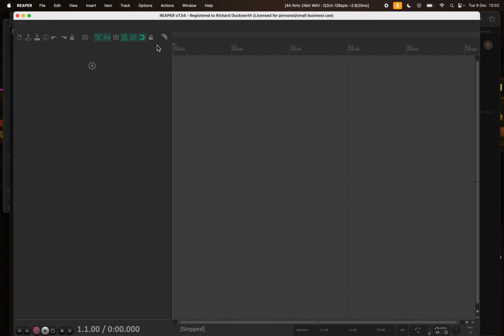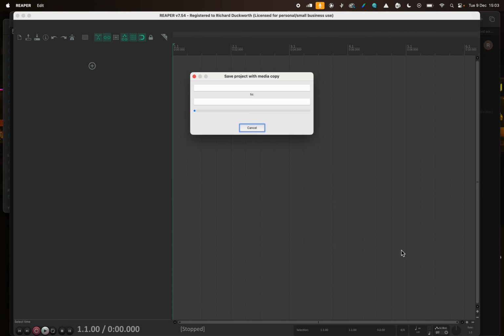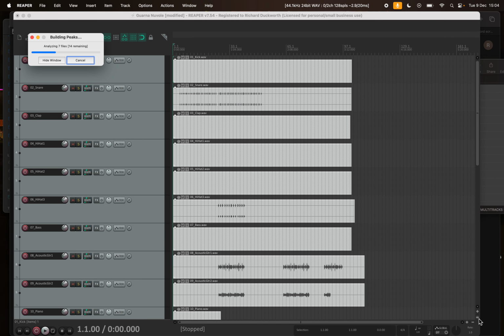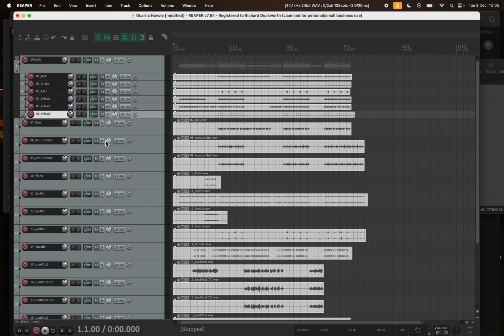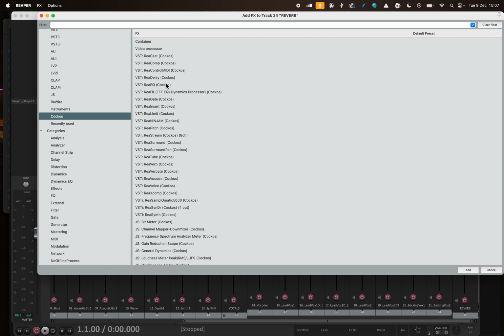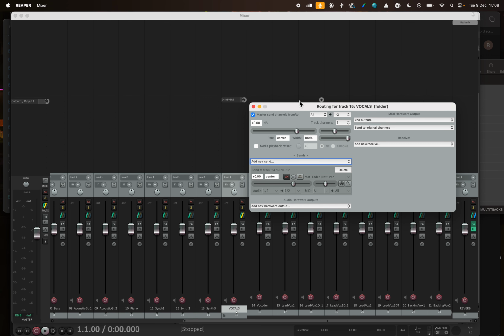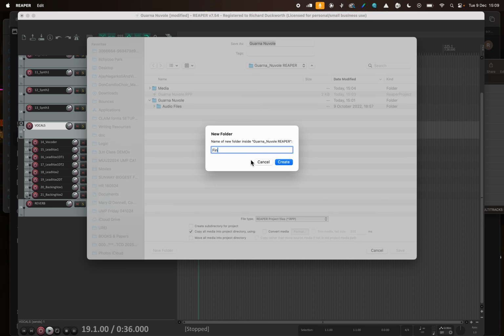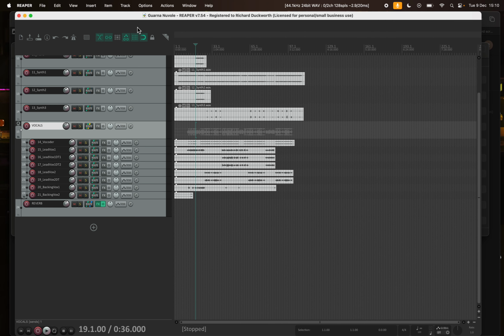REAPER Send and Return Convolution Reverb + Impulse Response IR